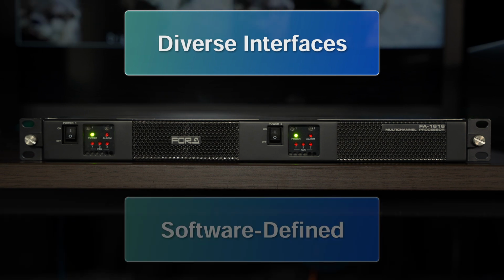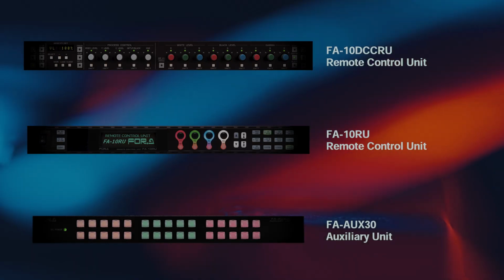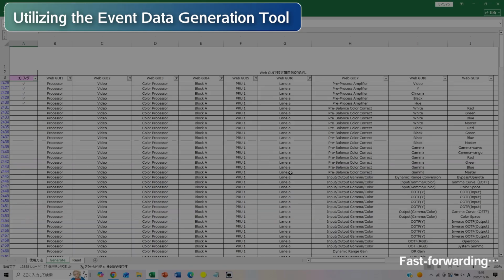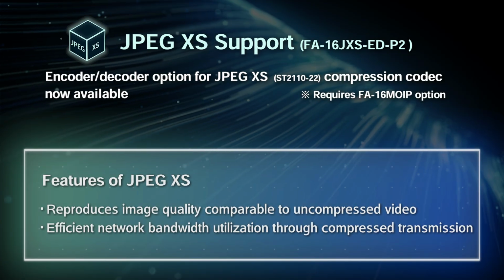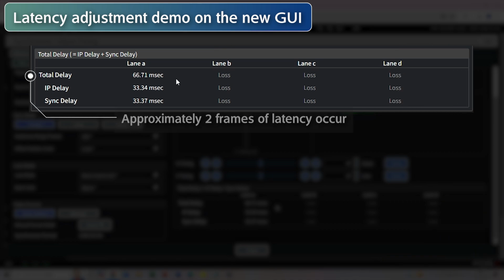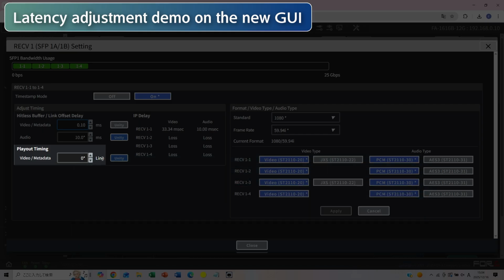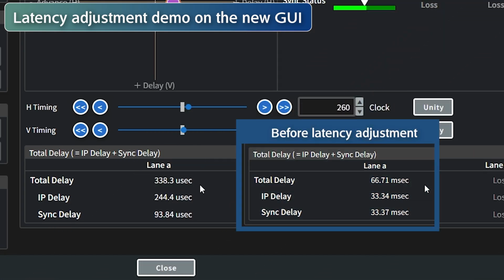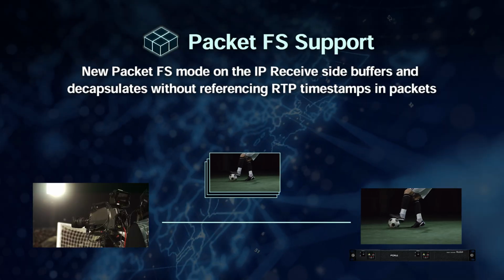Webinar | Introducing New Features of the FA-1616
The FA-1616 multichannel processor has become a staple in broadcasting and video production, thanks to its versatile interfaces and high software-defined scalability.
In this webinar, we highlighted 7 key features selected from the updates and capabilities added since its initial release.

0:00 Product Overview
2:42 New Features
2:58 Event Save/Load support
6:37 JPEG XS support
8:07 Visual latency representation
13:21 Timecode generator function
14:09 One-to-Many support (ST 2110)
14:43 Packet FS
15:24 In-Band control support
15:50 Summary & Wrap-up

*This video is based on the recording of the webinar conducted on February 5, 2026